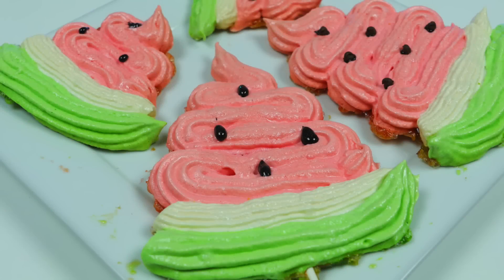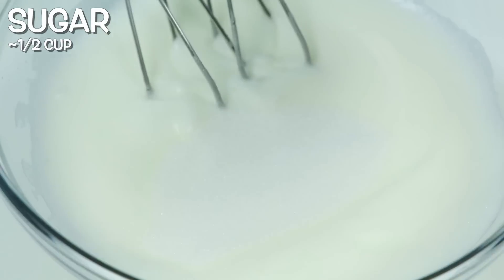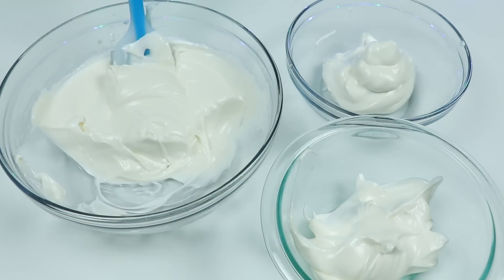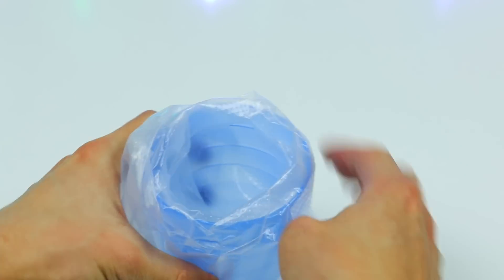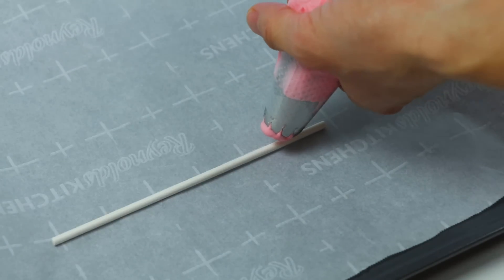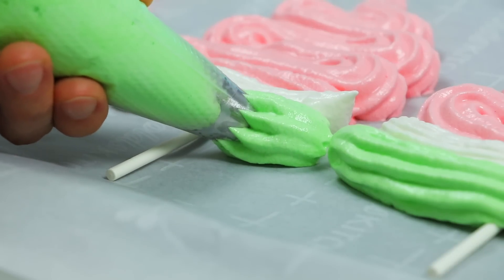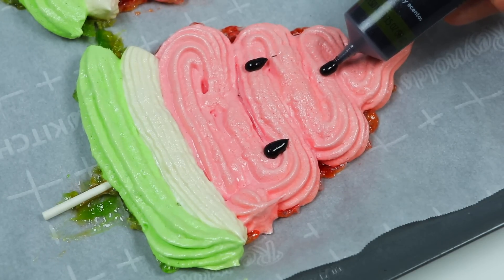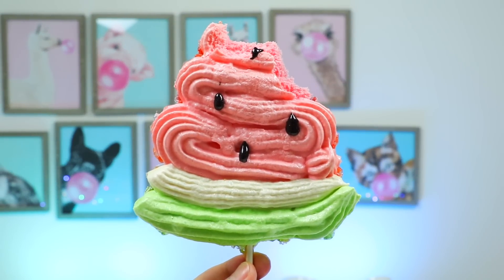How to Make Delicious Watermelon Shape Meringue Cookies!